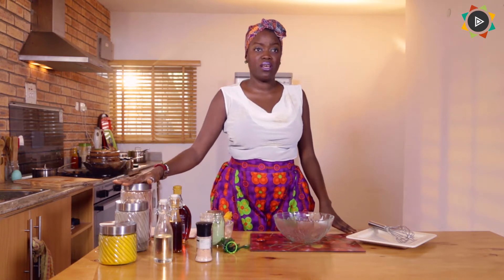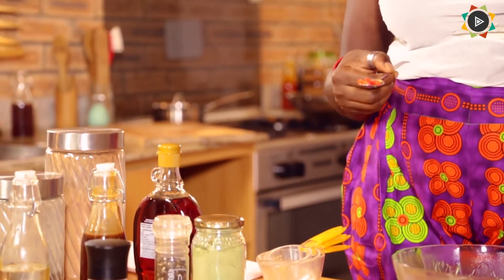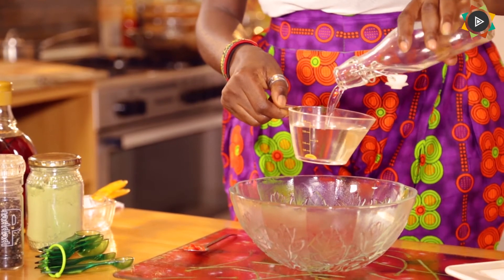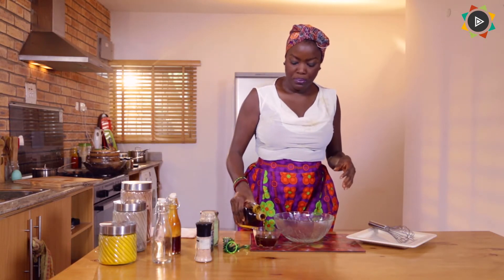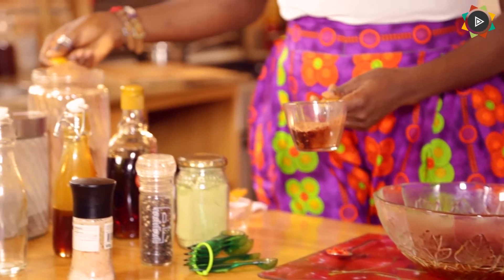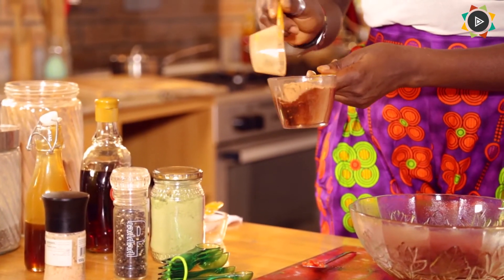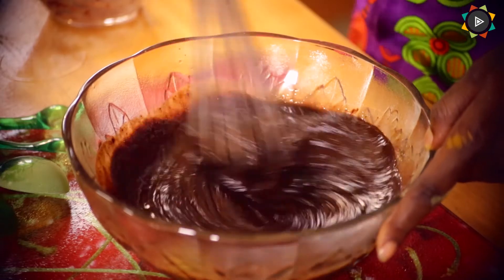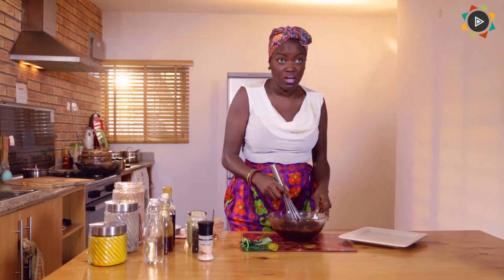Eyiyemi’s Healthier Chocolate Episode 4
Healthier home made chocolate with cold pressed coconut oil, cacao powder, maple syrup, raw local honey, salt, pepper, turmeric, superfoods,